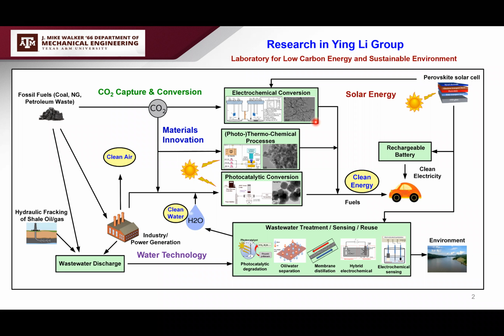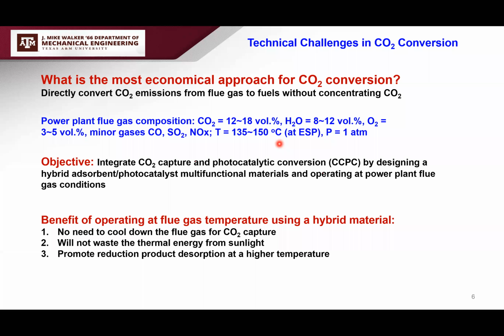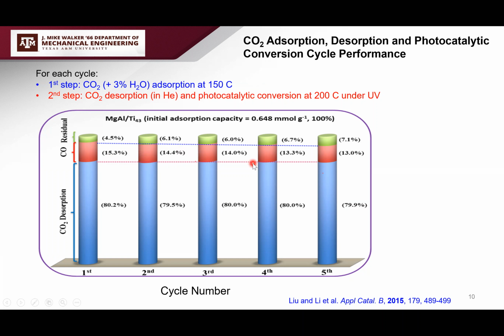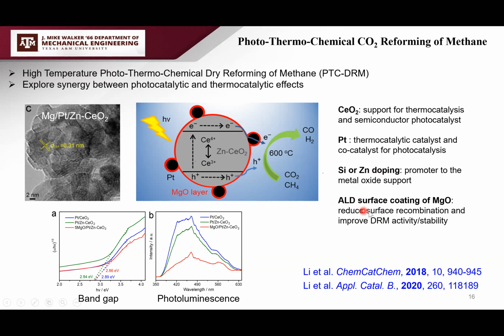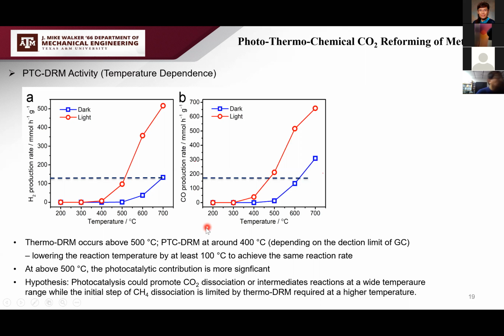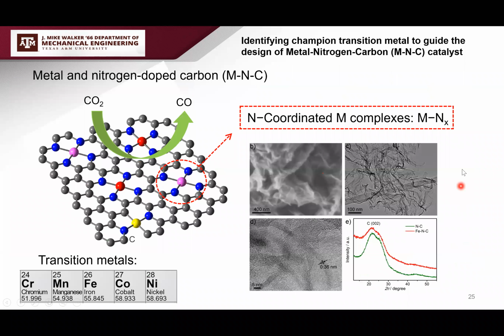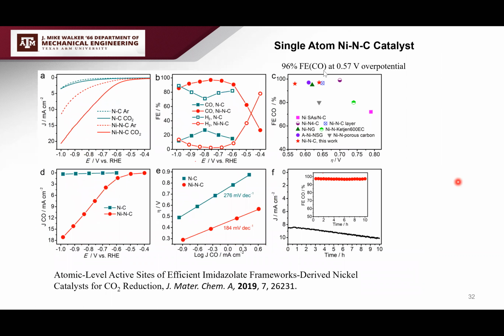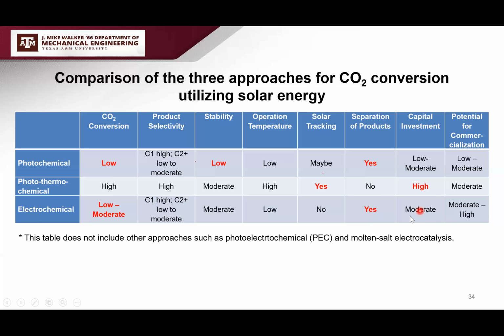Ying Li 4th Talk ACS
Dr. Ying Li is a Professor and Pioneer Natural Resources Faculty Fellow in the J. Mike Walker ’66 Department of Mechanical Engineering at Texas A&M University.  He obtained his B.S. degree in Thermal Engineering at Zhejiang University, China in 1999, his M.S. degree in Mechanical Engineering at Lehigh University in 2004, and his Ph.D. degree in Environmental Engineering Sciences at the University of Florida in 2007.  He conducted his postdoc research at Washington University in St. Louis from 2007 to 2009.  In 2009, Dr. Li became a faculty in the Mechanical Engineering Department at the University of Wisconsin-Milwaukee (UWM), and moved to Texas A&M University in 2014. Dr. Li’s current research focuses on nanomaterials and catalysis for energy and environmental applications, including solar energy harvesting and conversion, carbon capture and utilization, rechargeable batteries, water treatment and desalination, and air pollution control.  He has published 85 refereed journal articles and received more than 6000 citations and an H-index at 38 according to Google Scholar. He received National Science Foundation (NSF) CAREER Award from the Catalysis program in 2013 and American Chemical Society Petroleum Research Fund (ACS-PRF) Doctoral New Investigator Award in 2011 and New Direction Award in 2017.
Title: Conversion of carbon dioxide to value-added products via photocatalytic, electrocatalytic, and photo-thermo-chemical approaches
Abstract: CO2 is a major greenhouse gas resulant from fossil fuel consumption. An ideal strategy to mitigate the global climate change is to convert CO2 emissions back into fuels and value-added chemicals. Photochemical and electrochemical reduction of CO2 are promising approaches because they could utilize renewable energy (e.g. solar and wind) to produce sustainable carbon-neutral fuels, solving the problem of energy storage simultaneously. However, the biggest challenge is the design of a high-performance and low-cost catalyst. In this talk, I will summarize the recent progresses in our research group in the development of cost-effective photocatalysts and electrocatalysts for CO2 reduction to CO, photo-thermo-chemical catalysts for CO2 reforming of methane to produce syngas, as well as mechanistic studies on the reaction mechanisms and pathways with the assistance of in situ spectroscopy analyses.